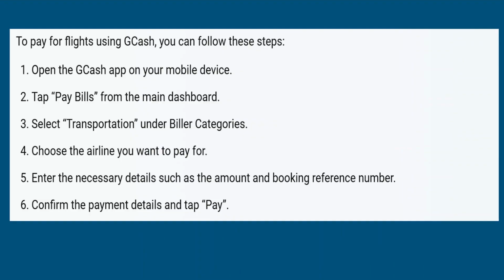How to Pay Airline Flight With GCash (Easily 2023)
If you want to know How to Pay Airline Flight With GCash then just watch this step-by-step easy tutorial till the end to get the most out of it.